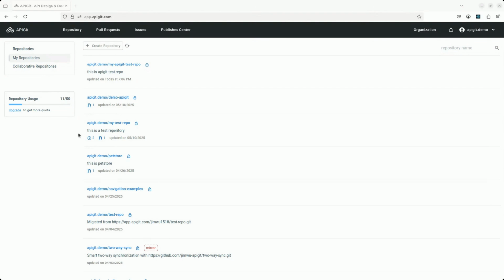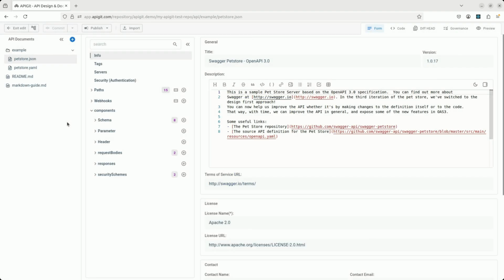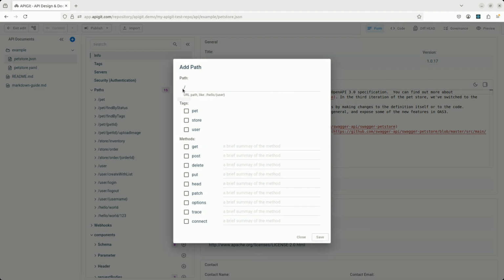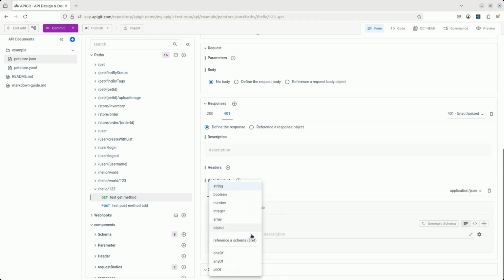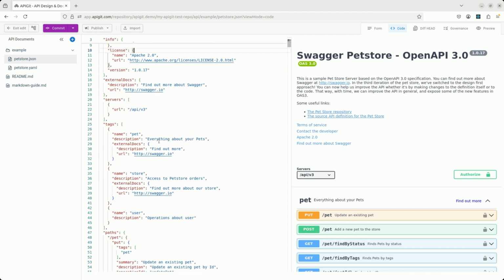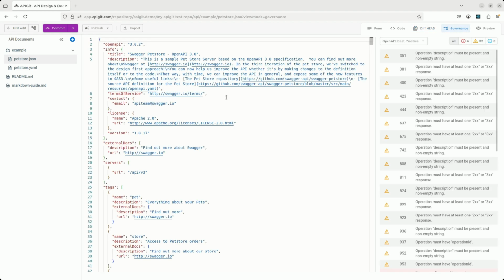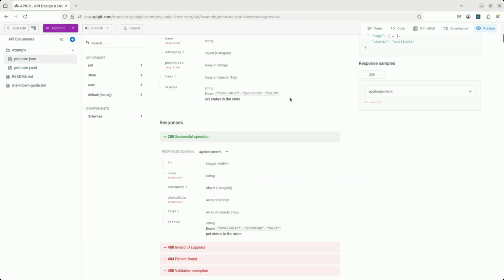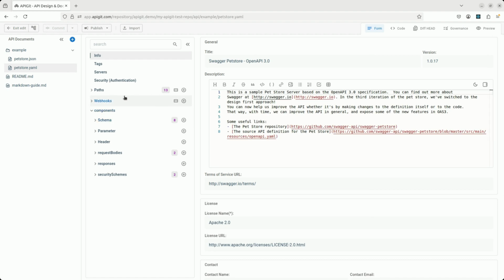API Design Introduction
An overview of API Editor on APIGIT